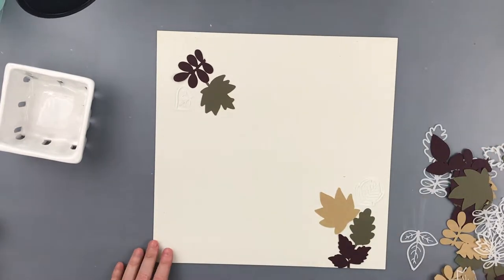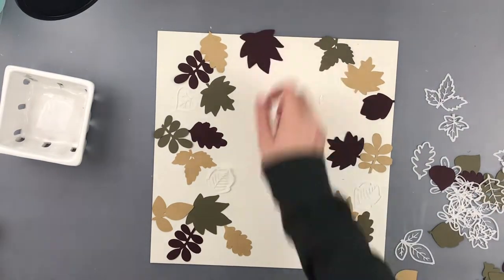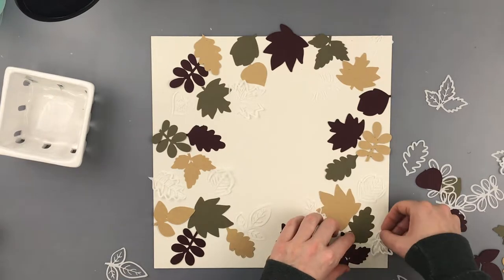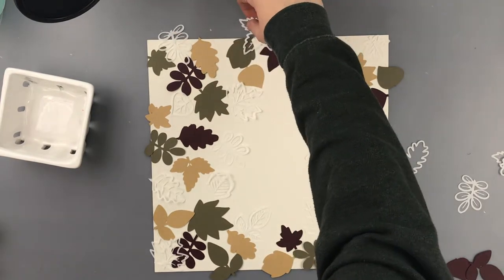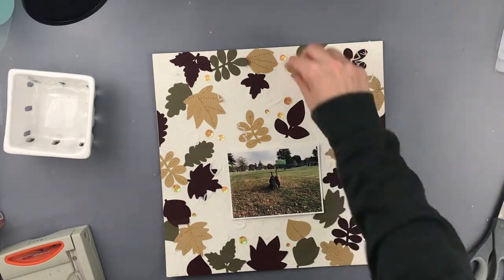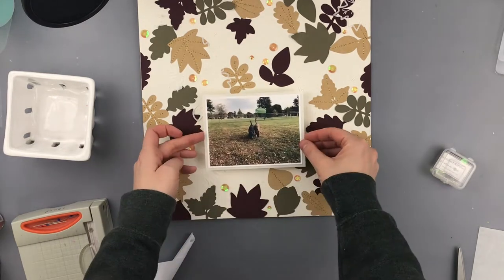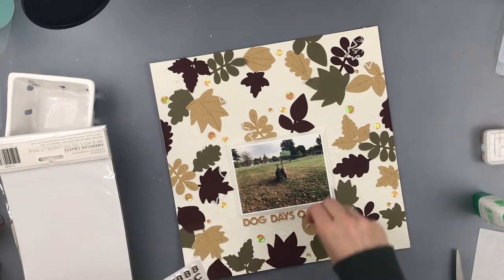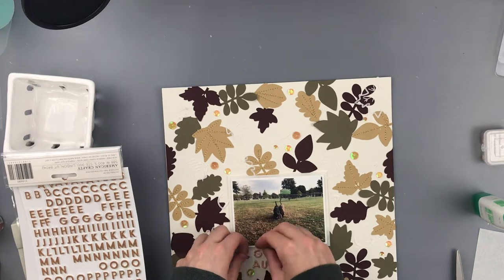Autumn Leaves Scrapbook Layout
In this video Cardstock Warehouse Design Team member Daisie of Daisie's Scraps shows you how to create a beautiful Autumn Leaves scrapbook layout.

You can find the blog that corresponds with this video on the Cardstock Warehouse blog